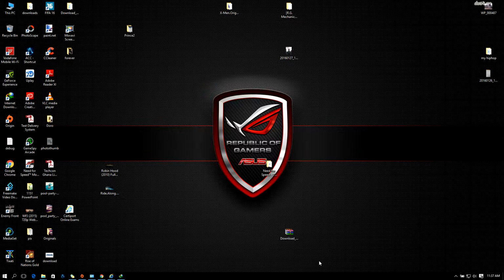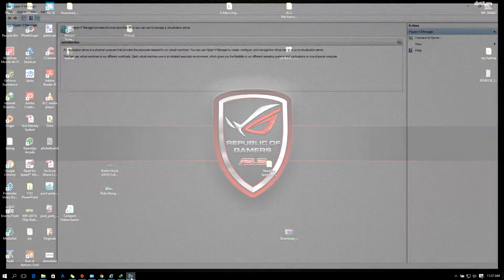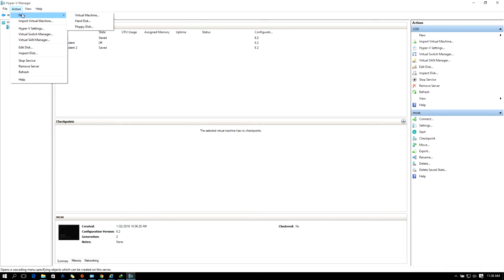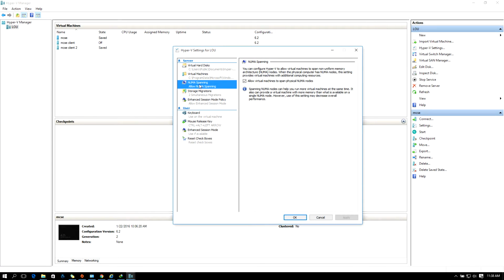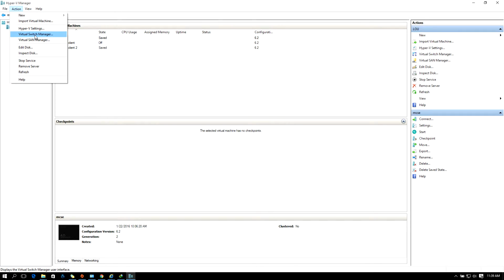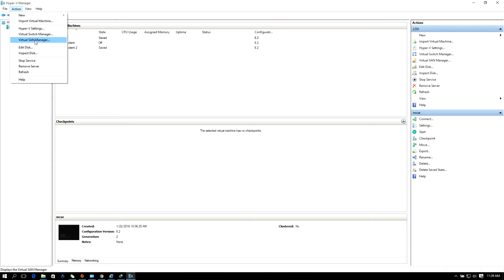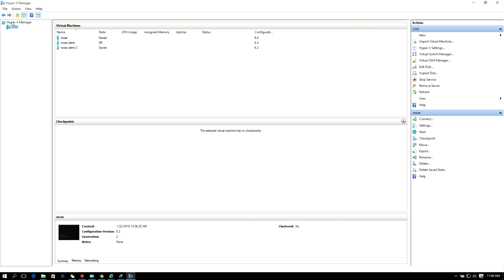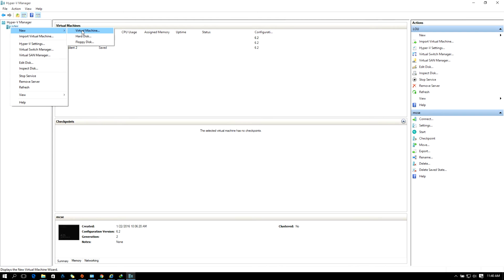02. Hyper V Basics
Just a basic Introduction to what you can do with the various tabs in hyper V